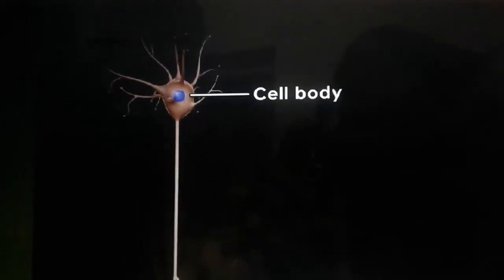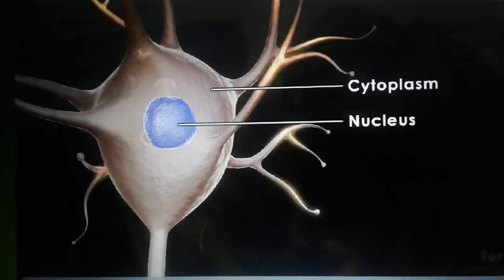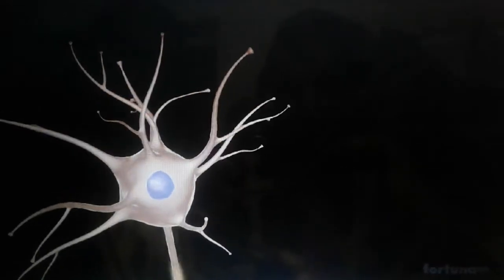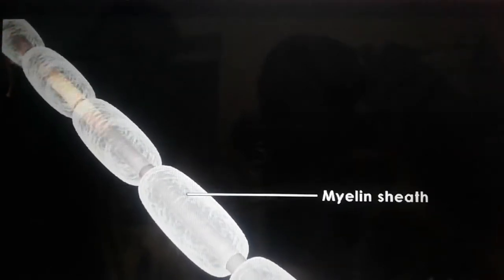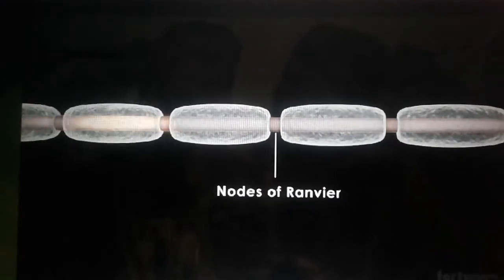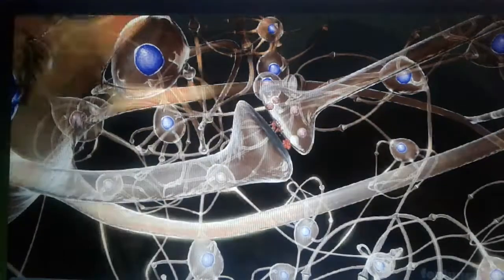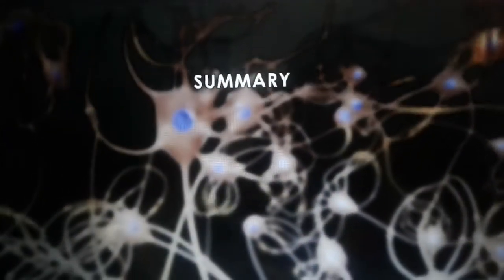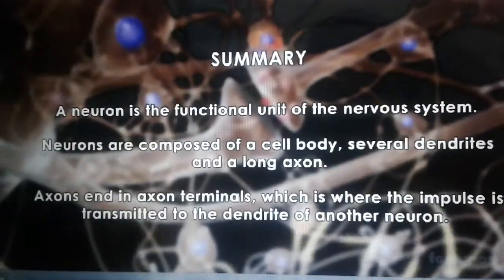Structure of neuron. ...class 9 cbse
It is the structure of neuron that how it works and it's function ...
It will help u to understand  the concept  ..😊😊😊
If u like the video.